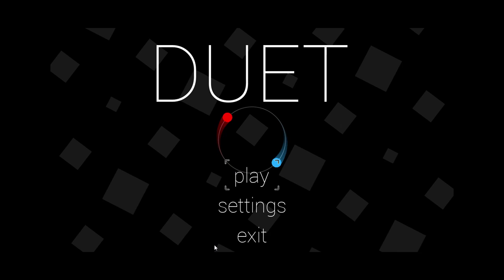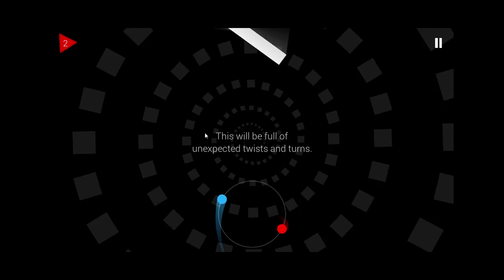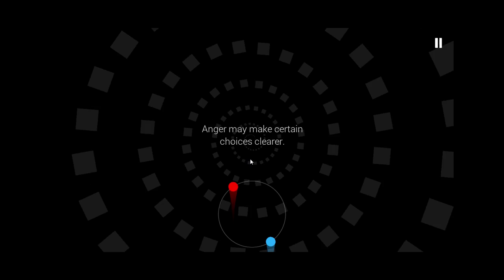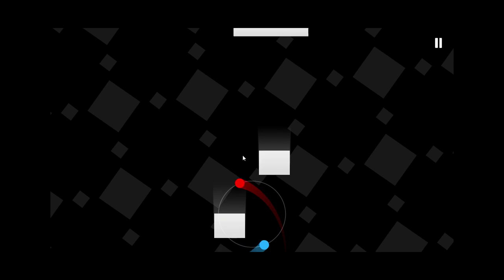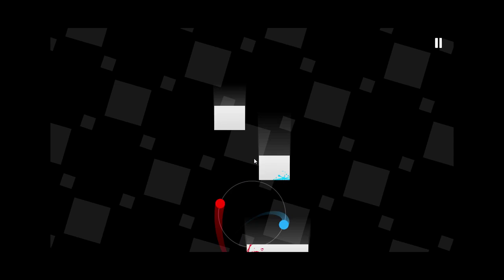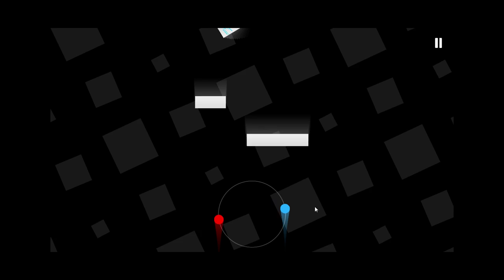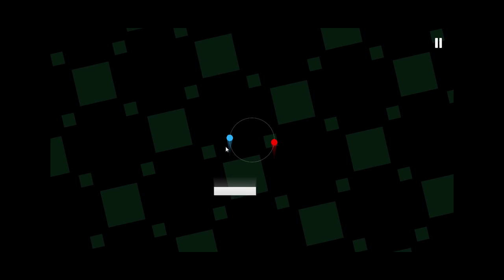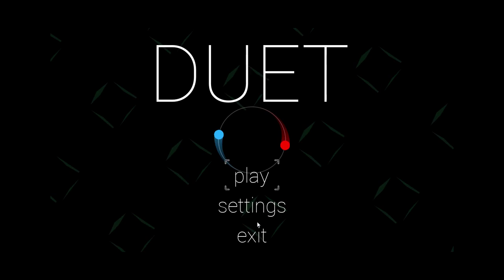Duet Video Spotlight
I took a dizzying look at the minimalist action/puzzle game Duet. : Posts and podcasts